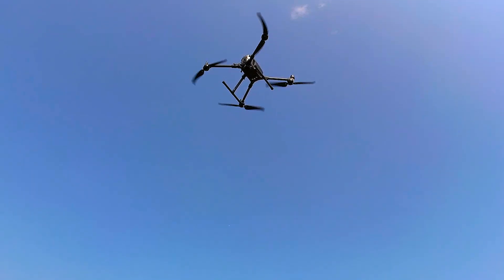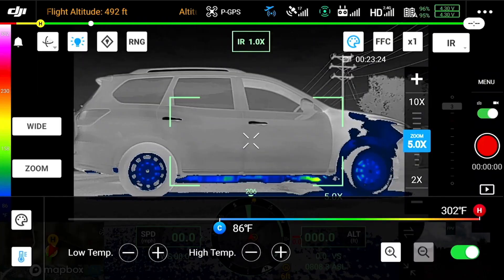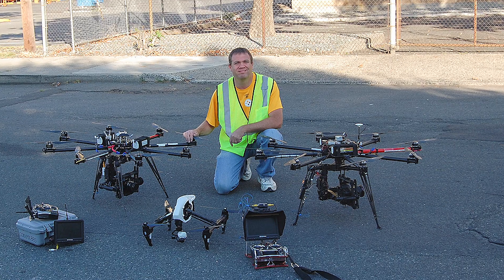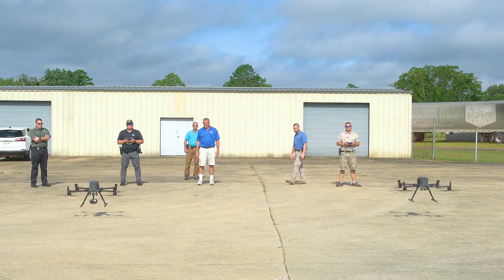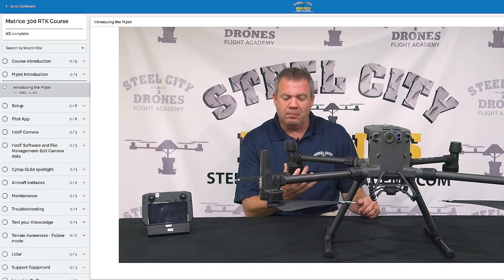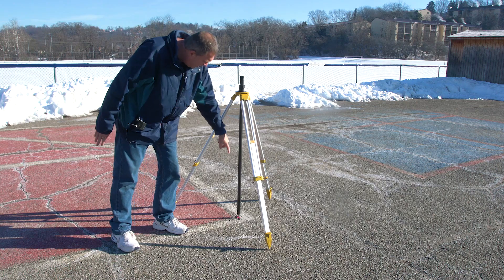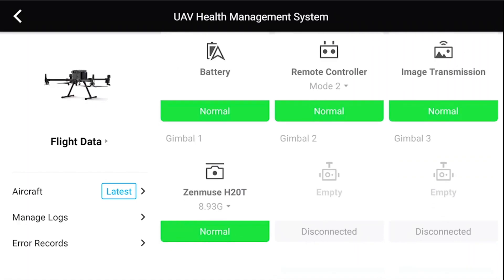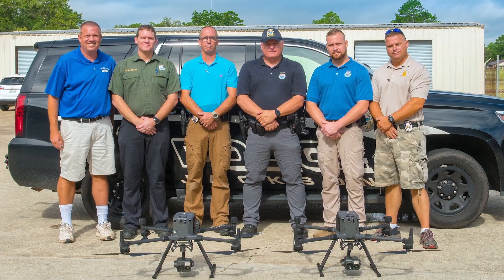DJI Matrice 300-350 Comprehensive Online Training Course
Steel City Drones offers the most comprehensive online course for the DJI Matrice 300 that you can find. There are 70 videos with more than 10 hours of content. Our M300 Online Course covers everything from setup to first flight and extensive walk-through using all the advanced features and functionality that are built into this aircraft. Steel City Drones Instructor Dave King walks you through the course every step of the way and goes over basic to the most advanced parts of the aircraft.
**Steel City Drones Flight Academy offers complete drone training services anywhere in the United States. -WE OFFER training services for all DJI platforms including the DJI M300, Mavic, and Phantom series. -WE OFFER drone-introduction classes: Advanced drone flying, Law Enforcement and Fire Department Drone training, Commercial drone applications classes, Cell tower inspections with drones, and Precision agriculture using drones -such as golf course management. -WE OFFER financing and leasing options with special Public safety purchasing plans as well.